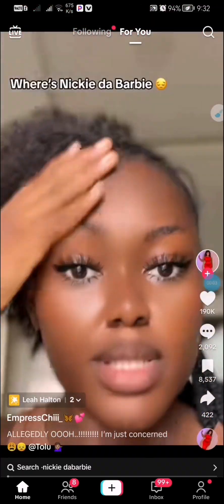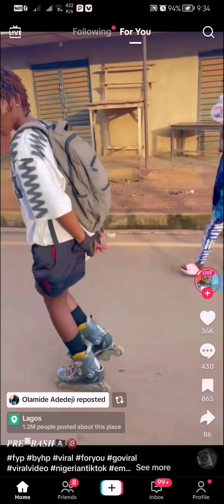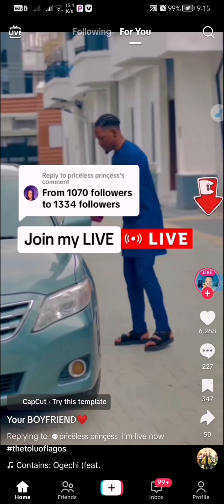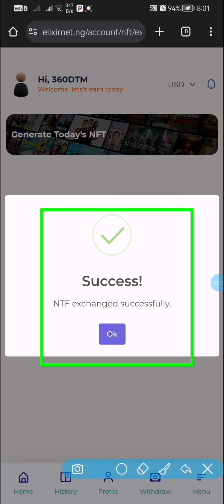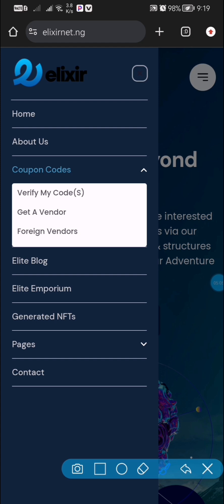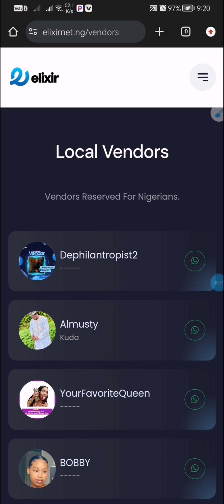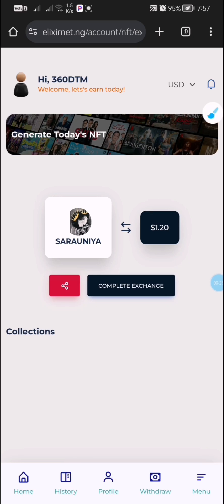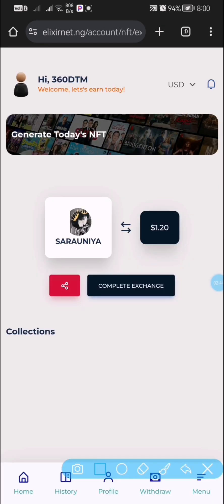Get Paid $6 Watching Tiktok Videos ( New Working Method)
In this informative YouTube video, discover how you can get paid $6 for every TikTok video watched! This is a simple and easy way to make money online in 2024.

Learn about legit and easy ways to earn money from home by simply watching videos on TikTok. Explore the best and easiest method to make money online in 2023 and 2024. This method will allow you to work from home and escape the normal jobs from 9-5.

Find out how you can earn from the comfort of your own home by watching TikTok videos. Join us as we uncover this exciting opportunity to make money by watching TikTok videos!

Chat us on Telegram

Convid :

Use code : N48LLL

YouTube music By : Odyssey's End by Jonas Fill

📢Register for my telegram here!📢

Other socials 📞

Individual results may vary. The fact that I have made money from these websites does not mean that you too can make the same amount of money. You might make more or less, it all depends on experience, determination, and a lot of other things. It is very important for you to know that everything you do and get from this is at your own risk and depends on how much work you are willing to put in. Some of the links in videos on this channel are affiliate links, meaning that some of the purchases made through the links will give us a commission, without any additional cost occurring to you.